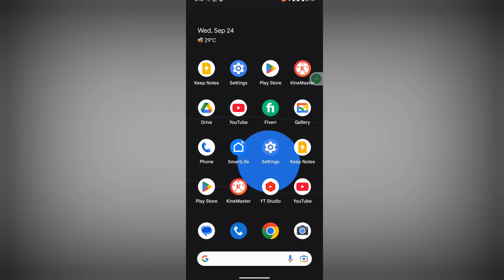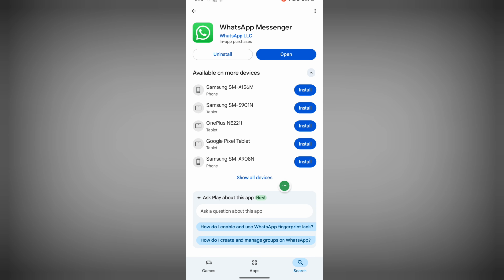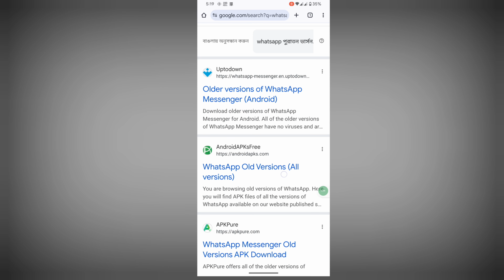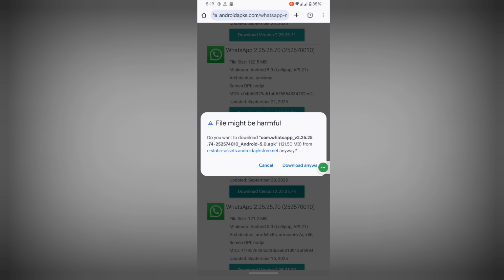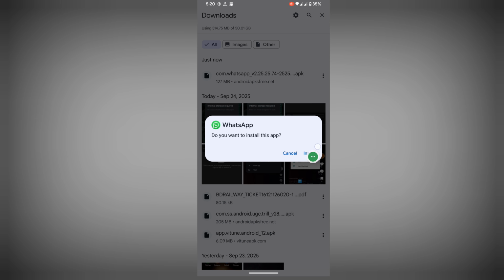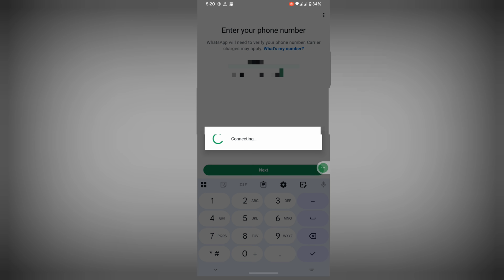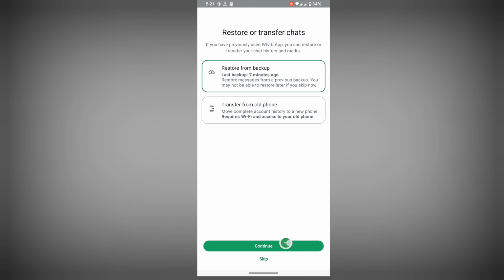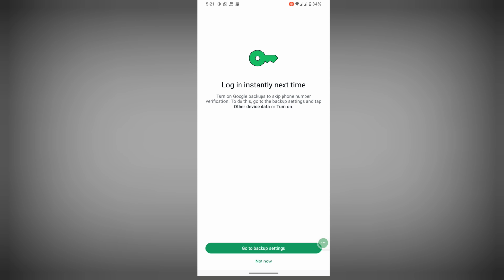Fix whatsapp not login connecting problem | whatsapp not open loading problem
Are you looking for how to fix  whatsapp not login connecting problem | whatsapp not open loading problem | Whatsapp connecting?  In this video I show you how to fix whatsapp not login connecting problem | whatsapp not open loading problem | Whatsapp connecting.

I hope that this method solve whatsapp not login connecting problem | whatsapp not open loading problem | Whatsapp connecting.

whatsapp connecting problem
whatsapp loading problem
whatsapp login connecting problem
whatsapp login problem
whatsapp not connecting
whatsapp not open
whatsapp not open problem